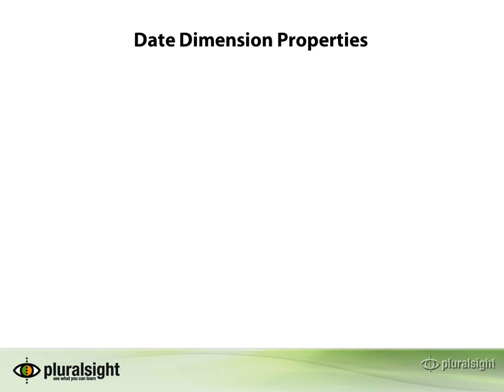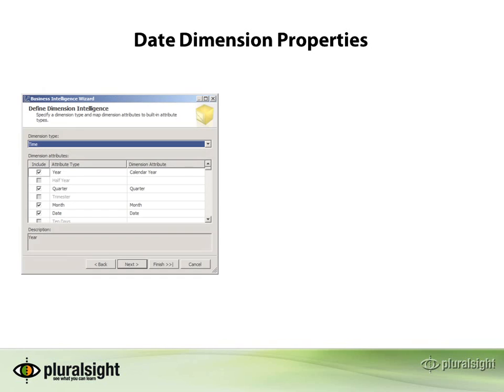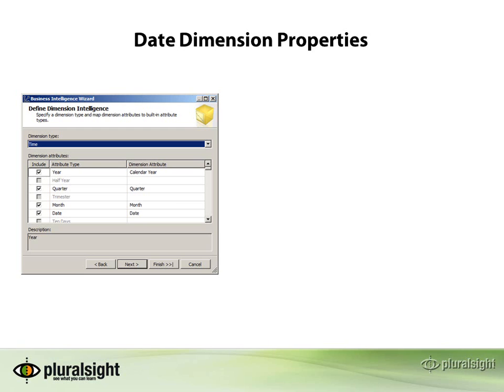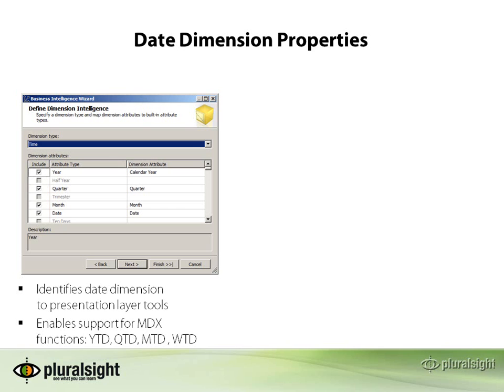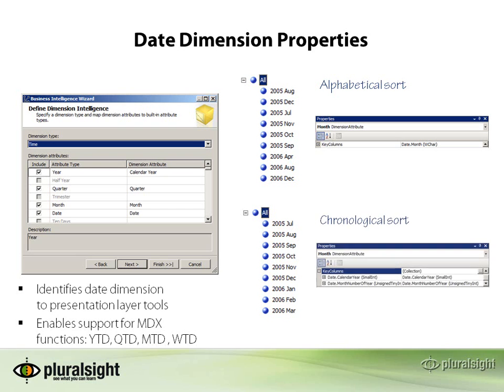02 Date Dimension Properties